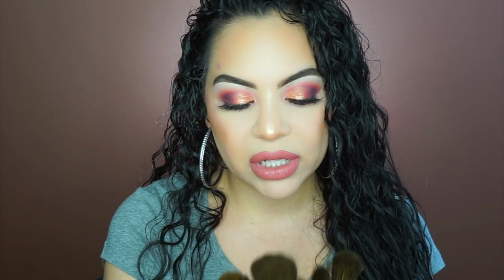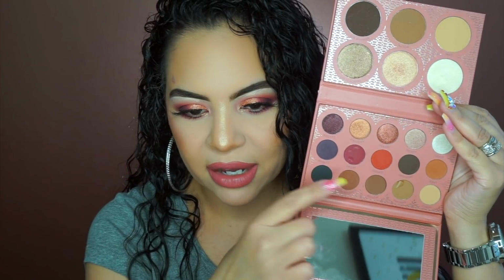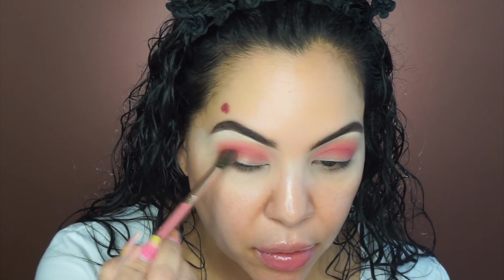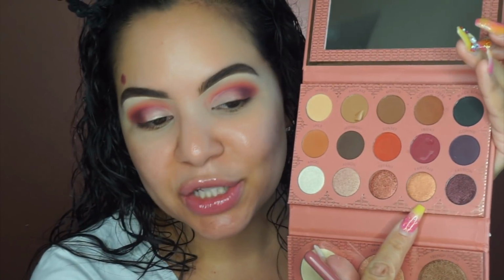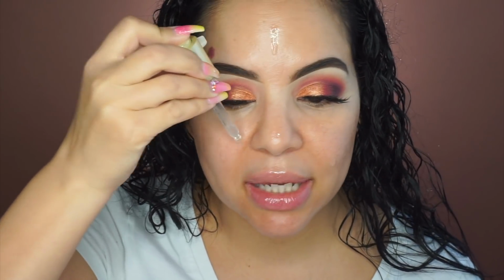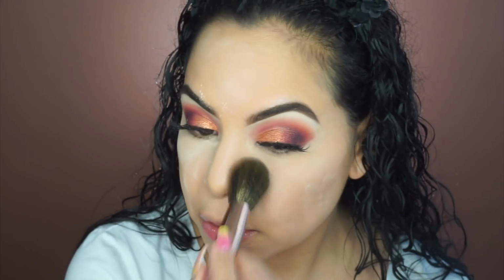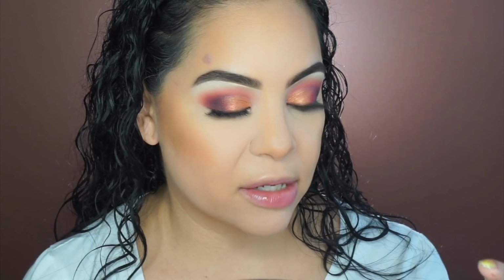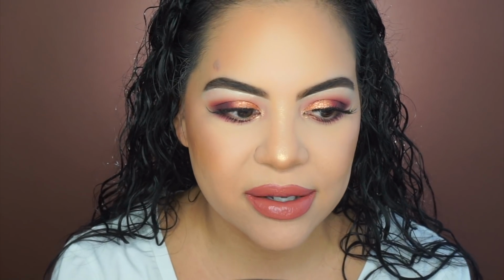$22 Highlight, Contour, & Eyeshadow Palette !!?? It's My Raye Raye x BH Cosmetics